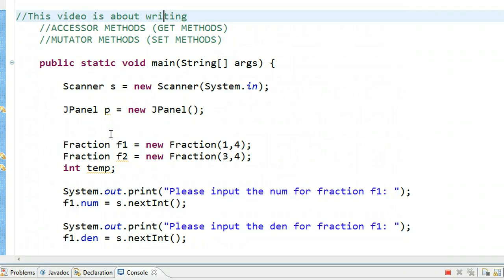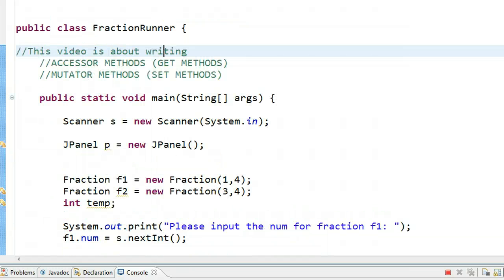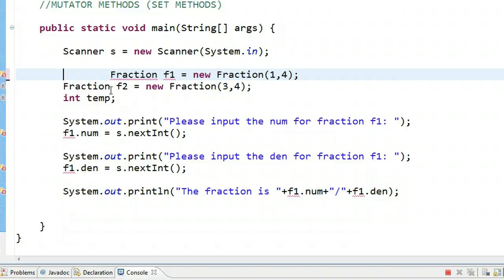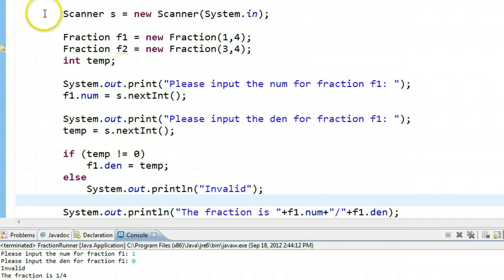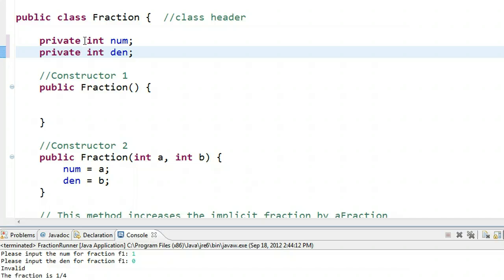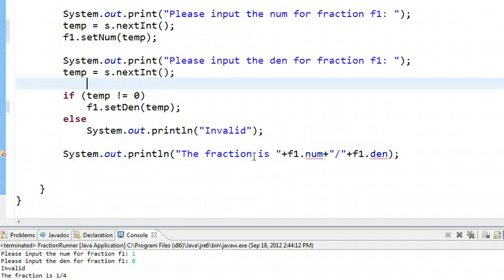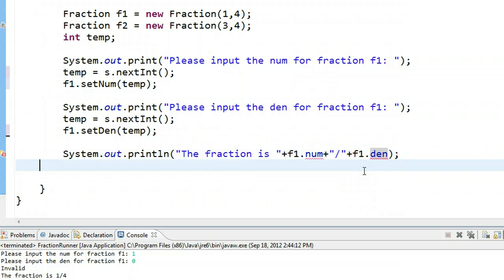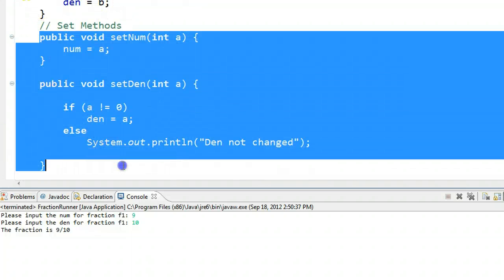Get and Set Methods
Writing get and set methods in java.